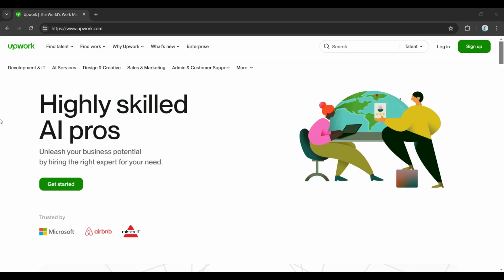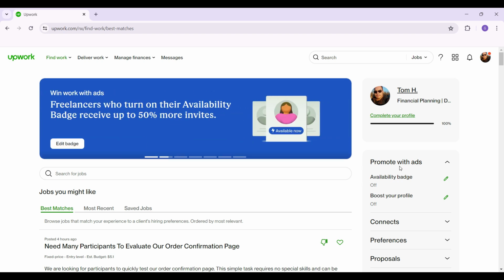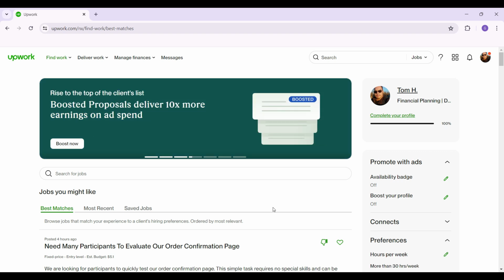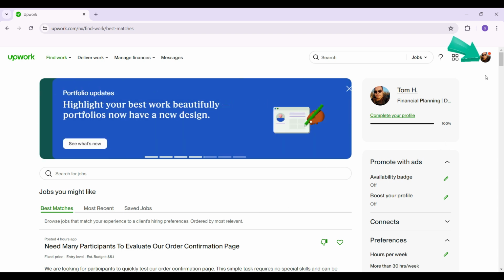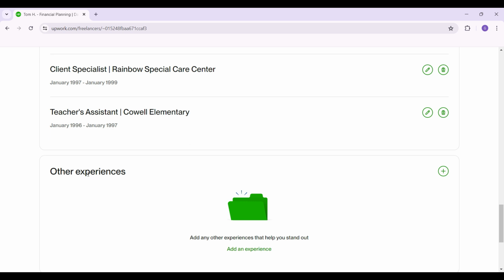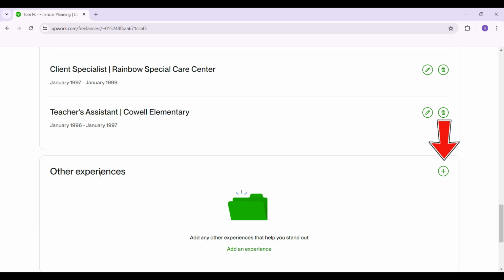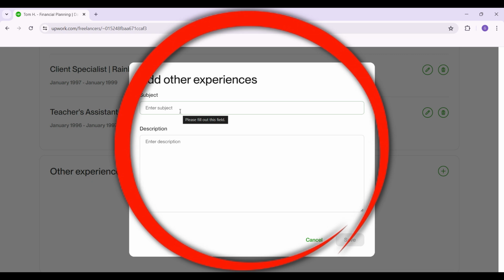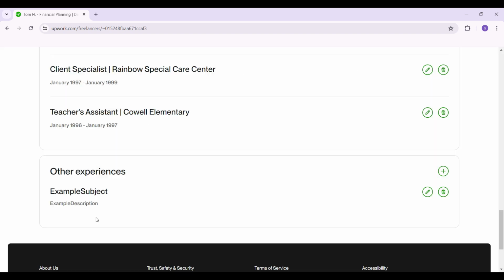How to Add Experiences on Upwork 2024 (EASY!!)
Want to add other experiences on Upwork but not sure where to list experiences outside of freelance work? This video walks you through adding past jobs, volunteer work, or even personal projects in your Upwork profile. It's a great way to give potential clients a more complete picture of your background and the skills you bring to the table.  We'll show you exactly where to find the "Other Experiences" section and how to add details that will make you stand out.